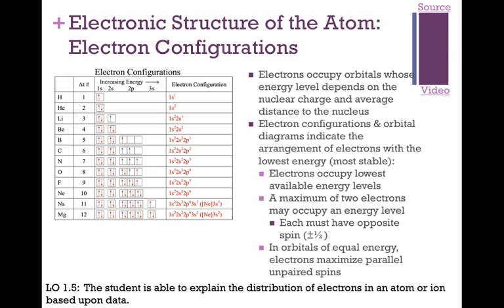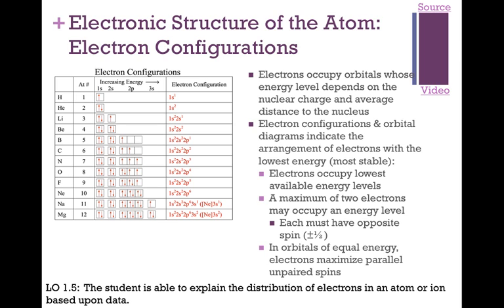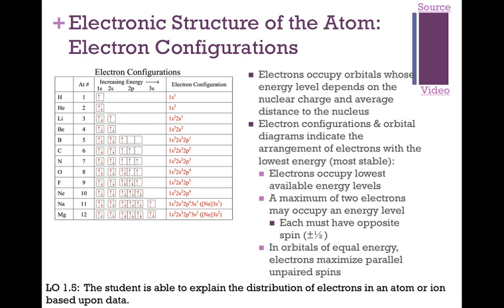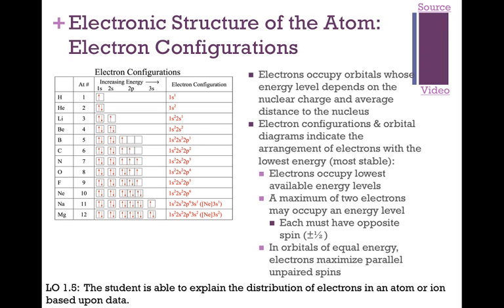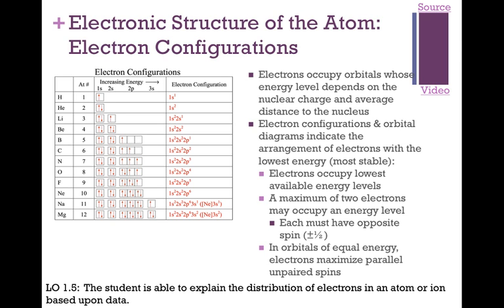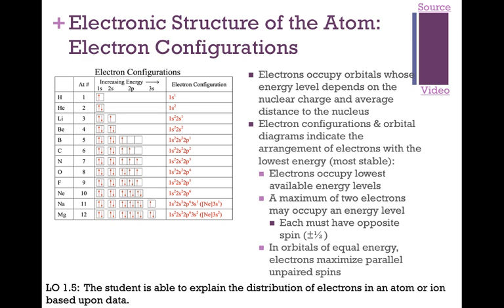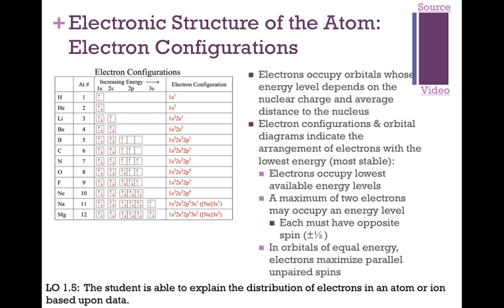AP Chemistry Review Part 1- Live Stream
Big Idea 1